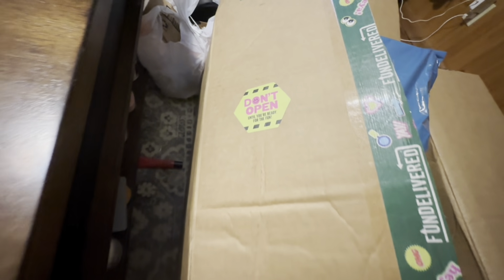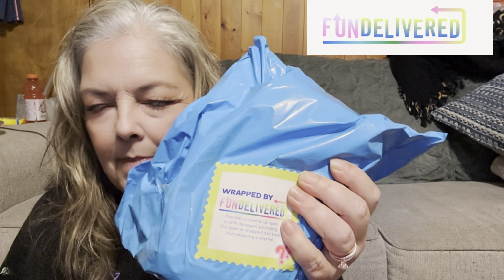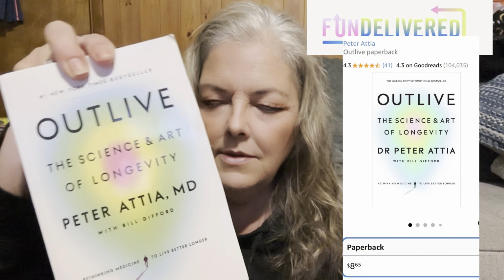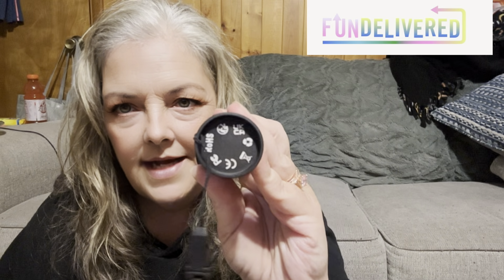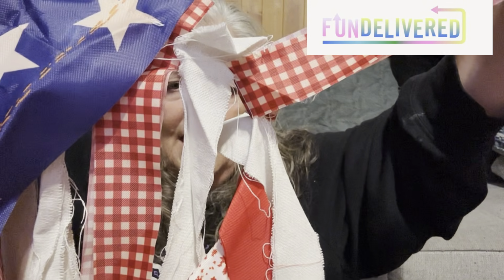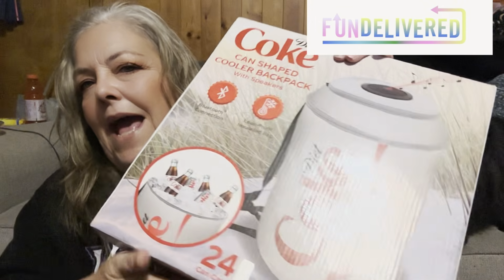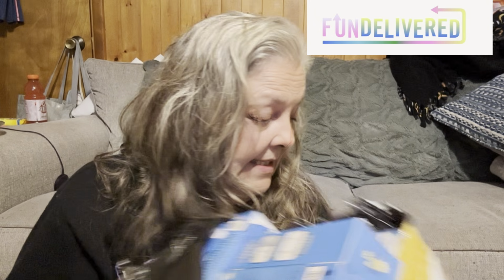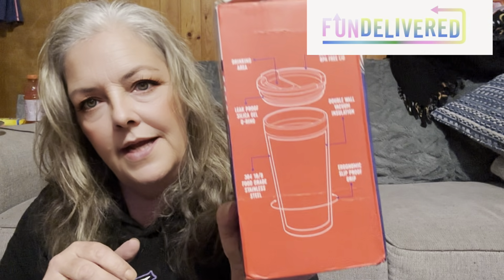WHAT THE HECK DID I JUST UNBOX from FUNDELIVERED?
What is bizarre half of this fun delivered box if you love fun delivered and you love unboxing and you love mysteries. You’ll wanna watch this video.